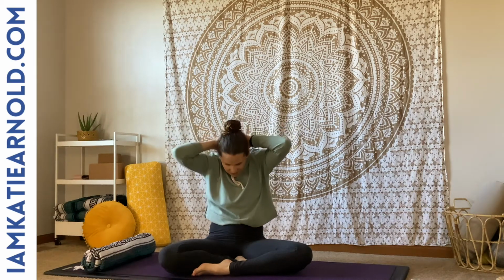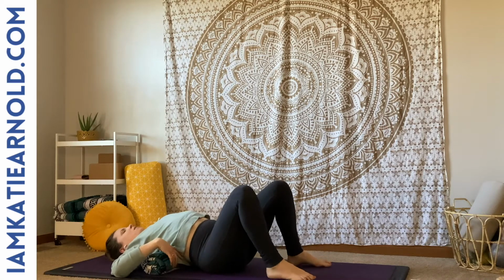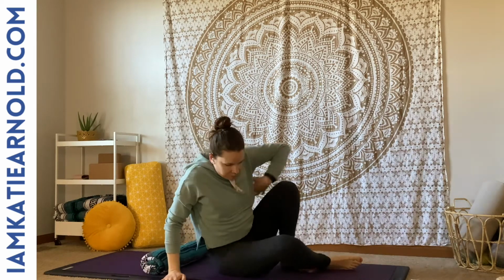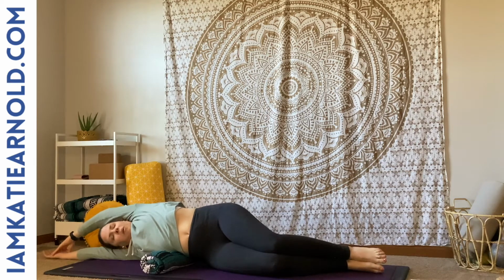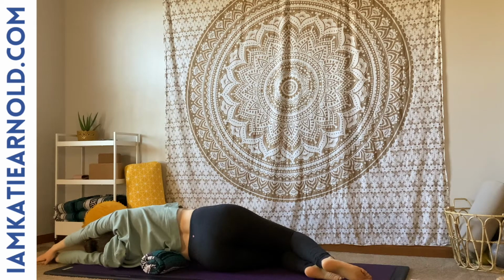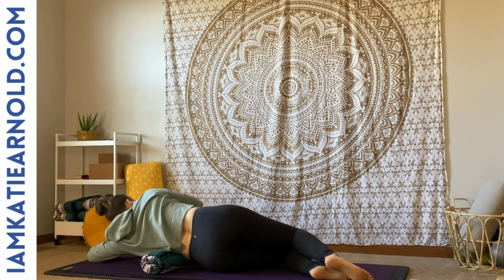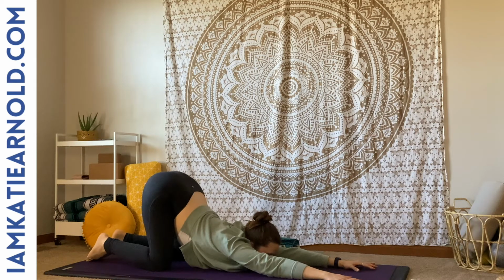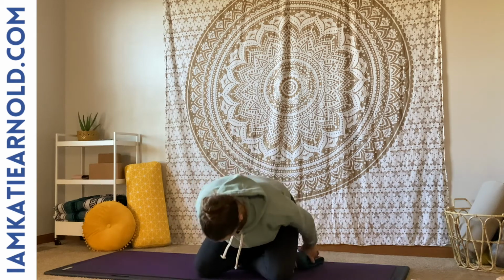Yoga for healthy lungs - 15-minute Restorative yoga for improved breathing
This is your Yoga for Healthy Lungs class. This 15-minute Restorative yoga class is going to help you improve your breathing by opening the lungs. Included in this class is also some breath work to help the body relax even deeper into the practice.

Props needed: 1 blanket (or chunky towel) rolled

Class length: 15 minutes

Skip the intro: 1:08

Listen to the Soul Connection Podcast wherever you listen to podcasts (or YouTube).

Grab your FREE Mindful Movement class calendar! With this calendar, we're going to start to see how easy it can be to tailor your workouts and movement choices around where your body is at each day for an entire month

Looking to start your daily meditation habit? Let me help you with my FREE 30-day meditation habit tracker! I’ll make this super easy and even provide you with a daily suggested meditation.

FREE jump-start your heart healing meditation AND your FREE journal prompts for when you’re stressed out